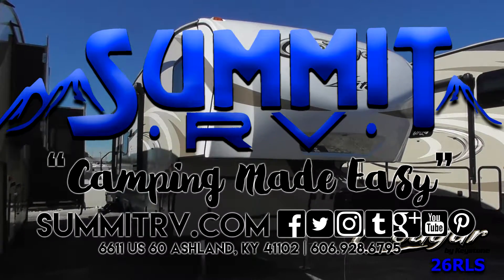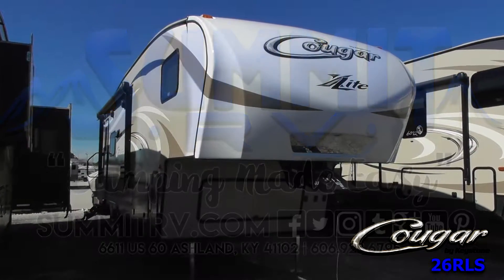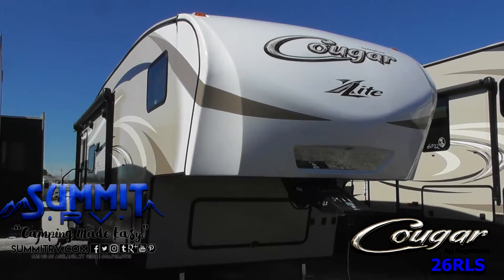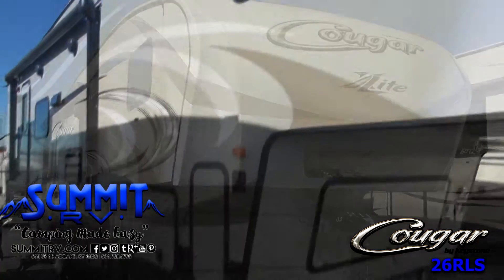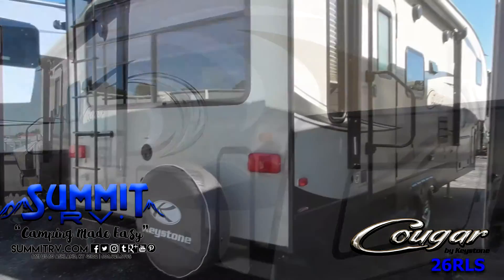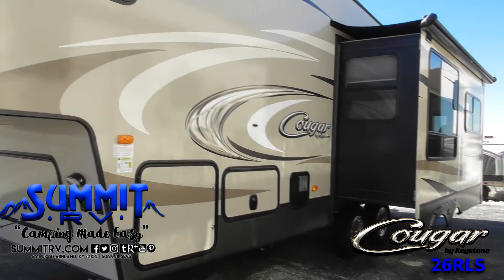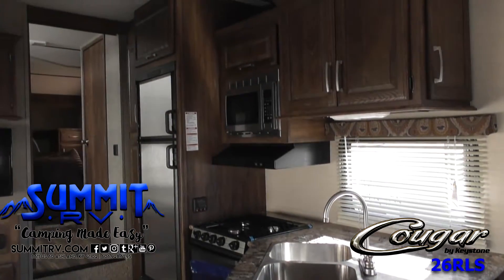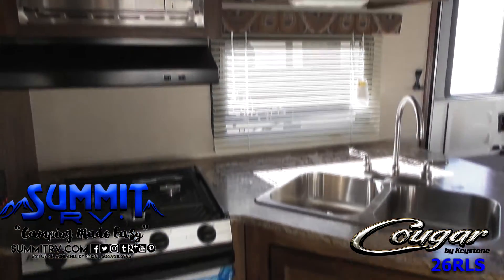Keystone Cougar 26RLS Fifth Wheel at Summit RV in Ashland, KY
2017 26RLS Features and Options
This Cougar X-Lite 26RLS offers a rear living layout with recliners, a large single slide in the living kitchen space, a front bedroom with a walk-thru bath.

Step inside model 26RLS and notice the recliners at the rear with an end table and overhead cabinets above that stretch the entire width of the unit.

Straight in from the door find a tri-fold sleeper couch and booth dinette slide. The couch features overhead cabinets for storage. There is an entertainment center near the slide that can easily be viewed from any seating in the room.

To the right of the entry door you will find the kitchen amenities. There is an angled counter with double sink, a three burner range, a refrigerator, and pantry for dry food storage needs too.

One step up to the front bed and walk-thru bath area behind a sliding door. The shower is located on your left and private toilet area is on the right. Just beyond the toilet area find a separate sink inside the bedroom space.

The bedroom features a queen size bed with a nightstand and wardrobe. You will also find opposite the bed a linen cabinet with space for a TV to enjoy, plus so much more!